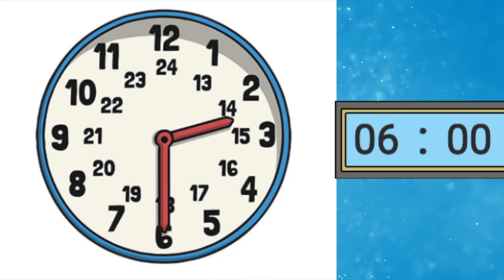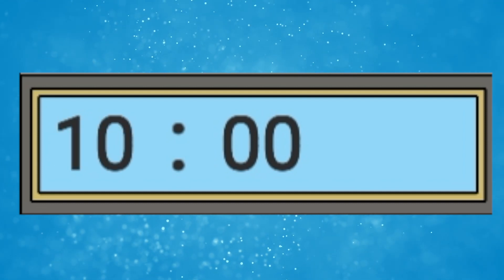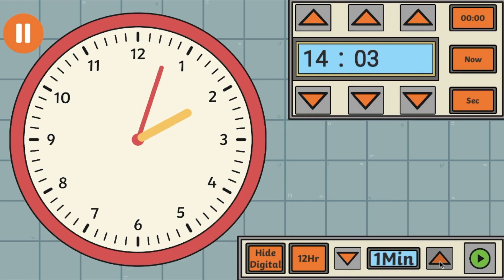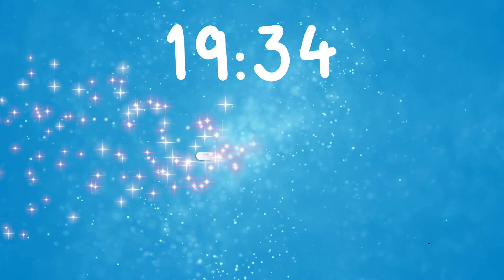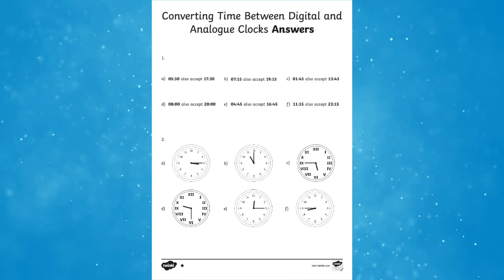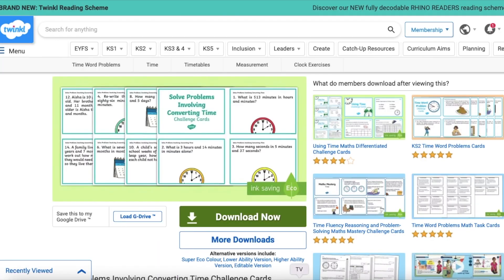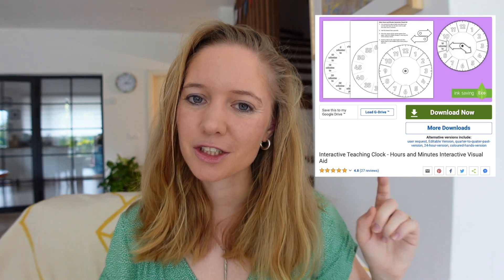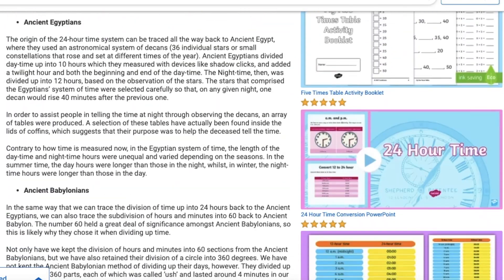How to Teach 24 Hour Time // Twinkl Parenting Wiki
In this video, Twinkl Teacher Rae shares key facts on 24 hour time. Check out more interesting information on KS2 learning in this area with our Twinkl Parenting Wiki:

0:00 The 24 Hour Clock
0:49 Converting Between 12 and 24 Hour Clocks
1:15 Resources to Support Your Child